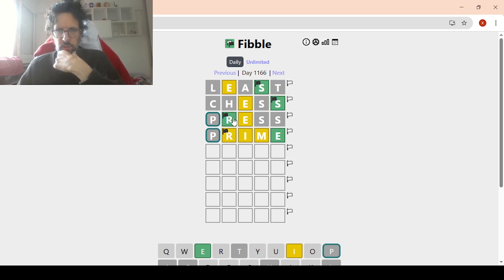(Retro) Fibble #-5 (9/6/2025)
wordle lie fibble One more video in the "Fibble"* series, concearning 2025 June 9th and recorded on 2025 July 20th. Sound is failing again
* Fibble is a Wordle-like game with a quite interesting twist: every line contains a lie